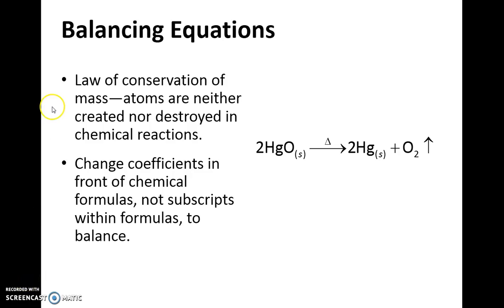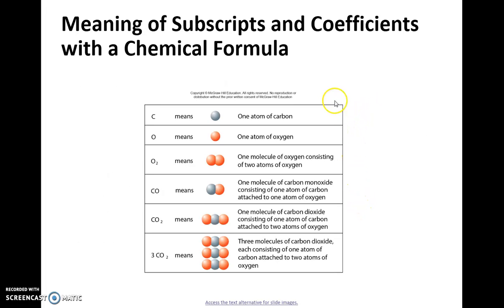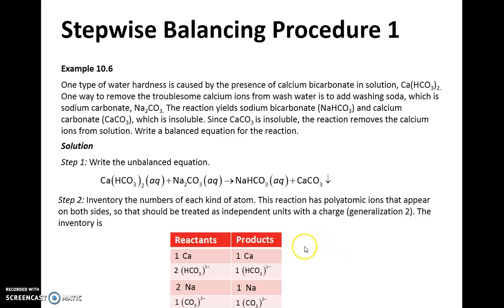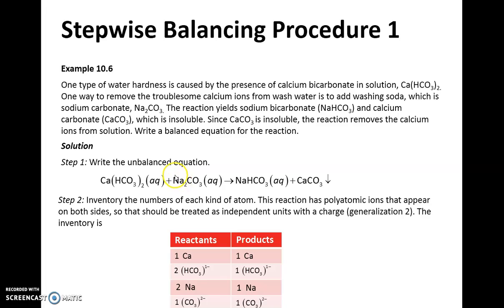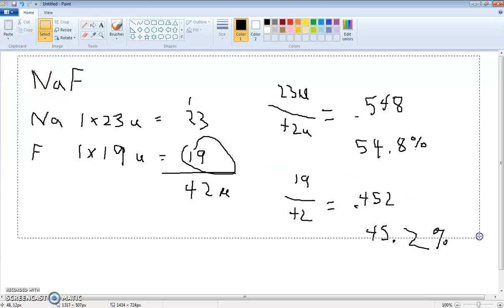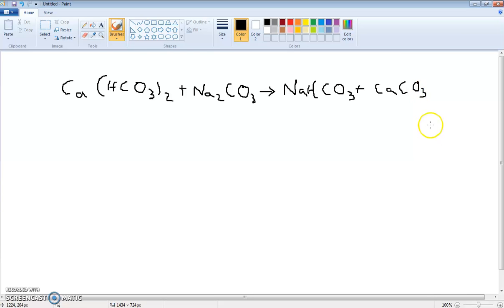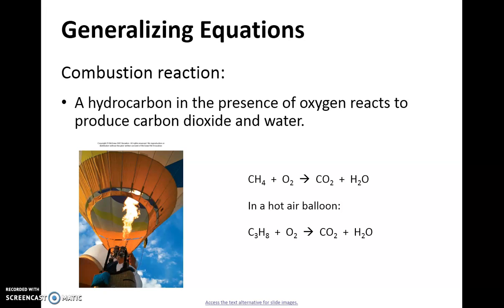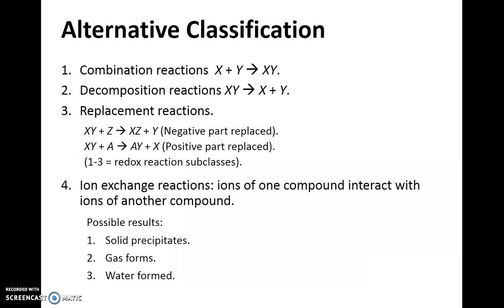PSCI Chap 10 Lecture Part 3